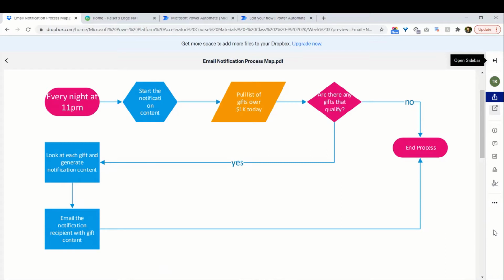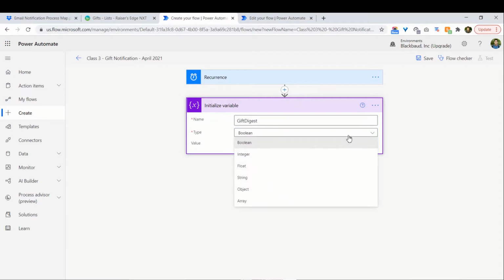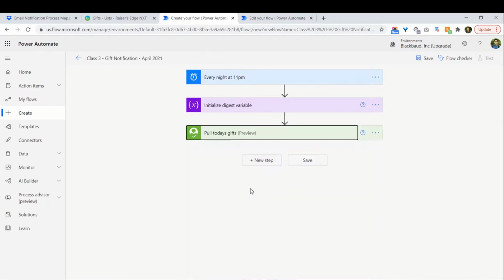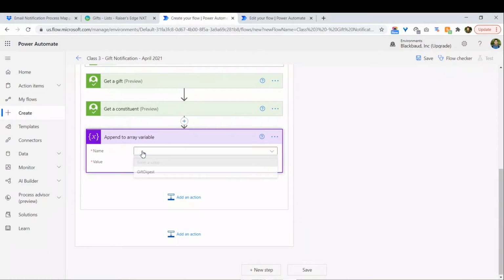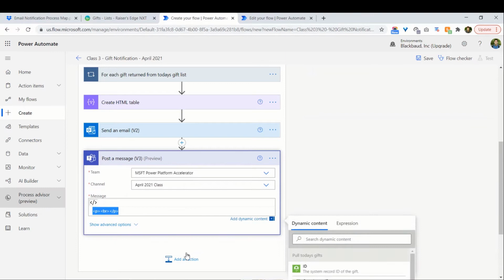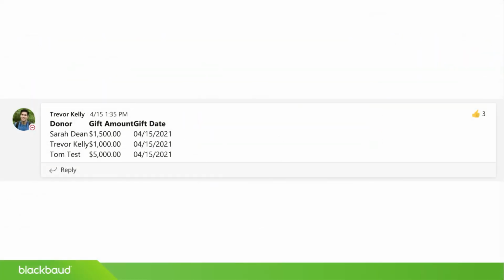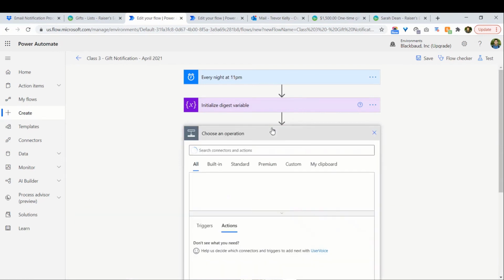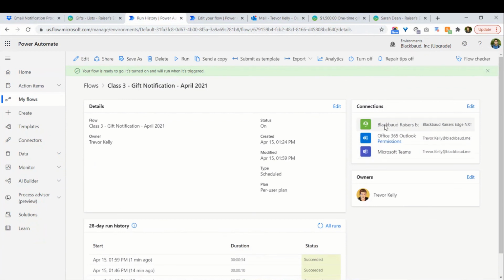Blackbaud's Microsoft Power Platform Accelerator workshop #3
Table of Contents:

00:23 - Email notification process map
05:07 - Build a list in Raiser&apos;s Edge NXT
06:33 - Create a new scheduled cloud flow
09:20 - Add new steps to the flow
14:16 - Calling the Raiser&apos;s Edge NXT Connector
22:33 - Add a conditional step
32:17 - Design the notification output
44:31 - Test the notificaiton flow
47:19 - Improve the data format in notification
55:26 - Add hyperlinks to notification
01:04:40 - Add funds to gift notification